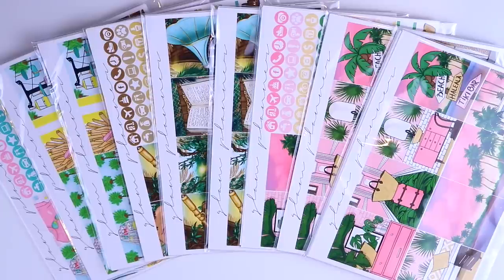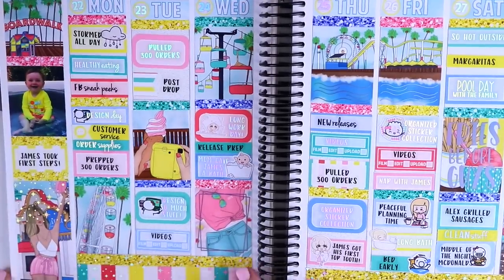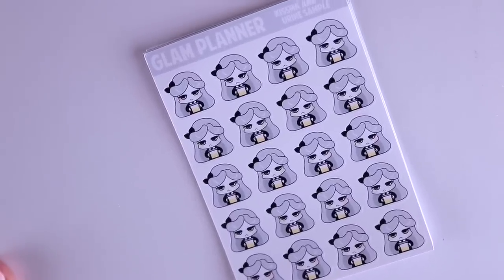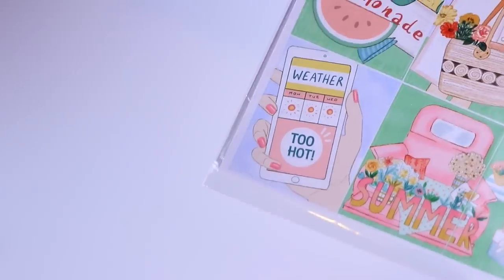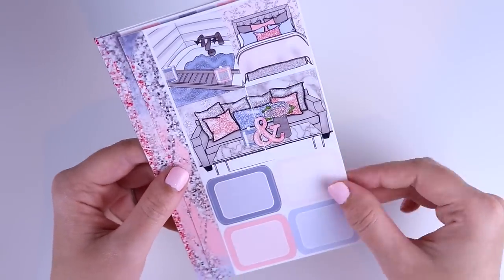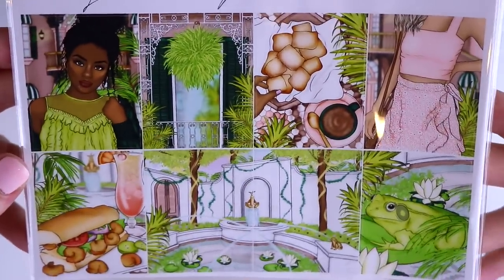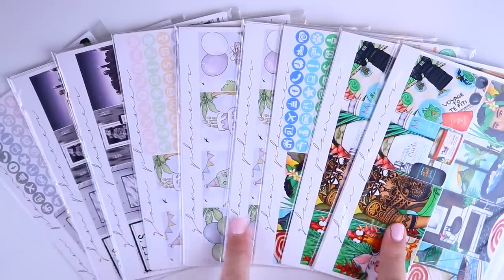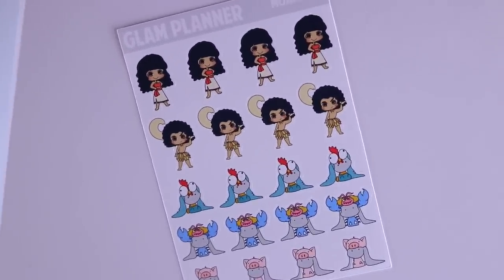A MONTH of New Releases! | MUST WATCH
Links to my favorite items:
White Out Tape
Double Sided Tape: The one I featured is sold out on Amazon, but Michael’s has it in stock
Or, here is an Amazon alternative
Martha Stewart Scissors: Out of stock online but here is an alternative, you really just want to look for a sharp, small pair
Slice Tool
Pens I recommend on my Stickers:
Sharpie Pen
Pilot G-2 .05mm
Inkjoy Gel .05mm
Pentel Energel Clena .04mm